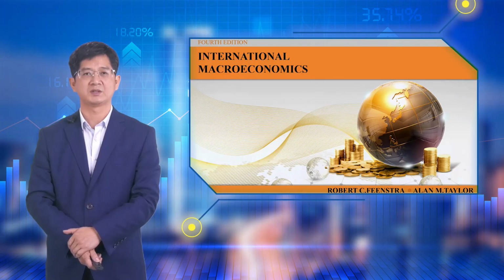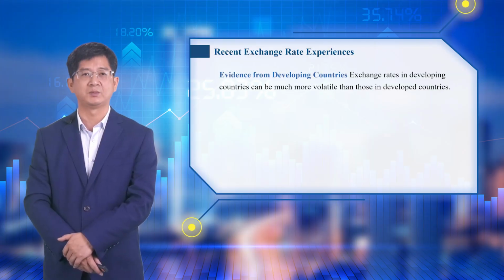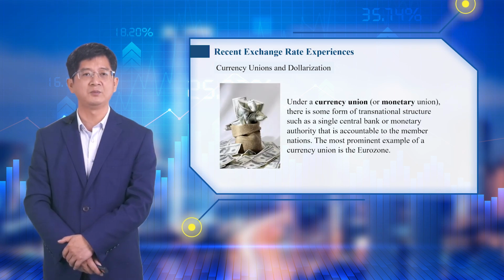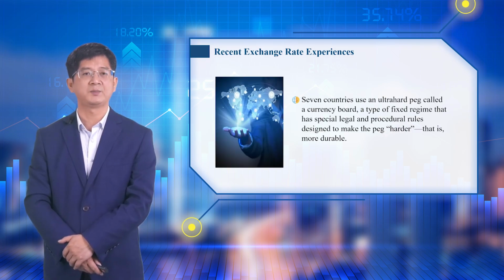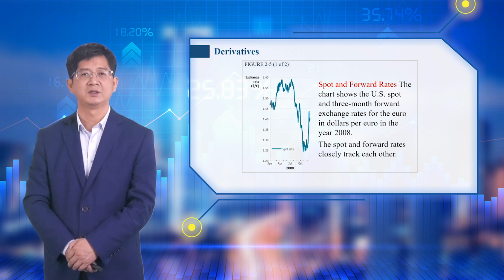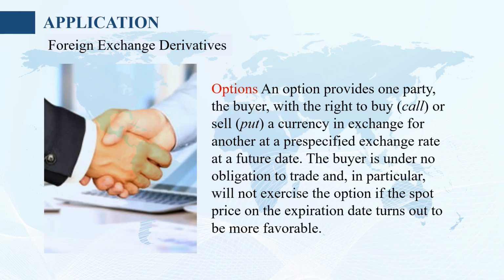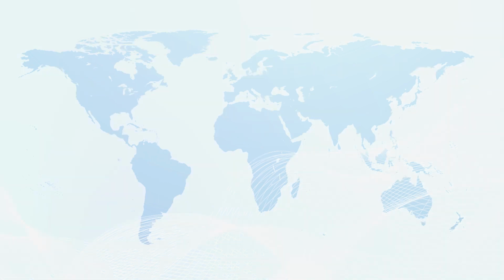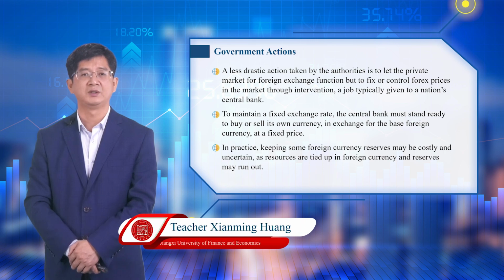2 2 Exchange Rates in Practice